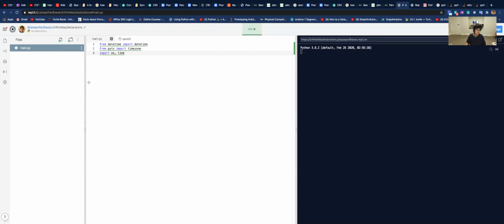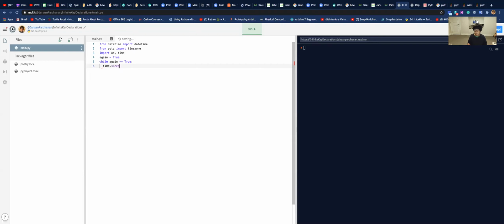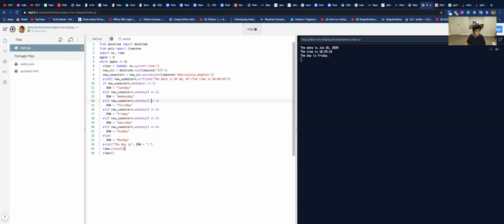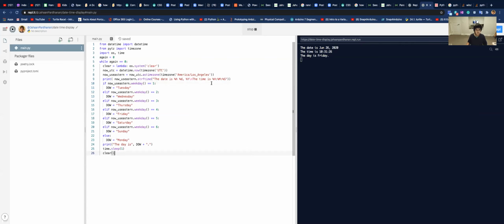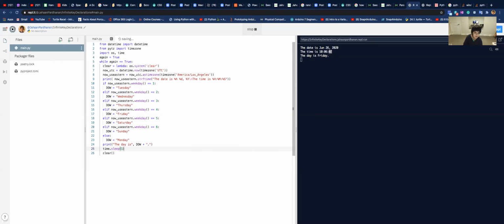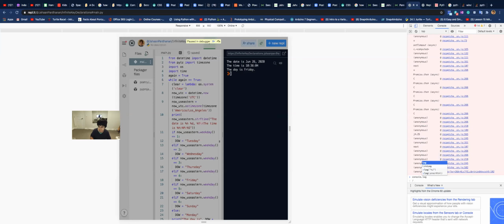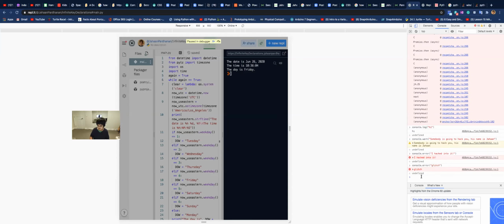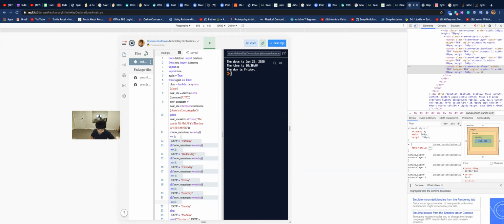Introduction to Python Part 2 (Jun 2020)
Here is an introduction to python coding. This is second part of a two part video series.
If there are any questions, put them in the comments sections.